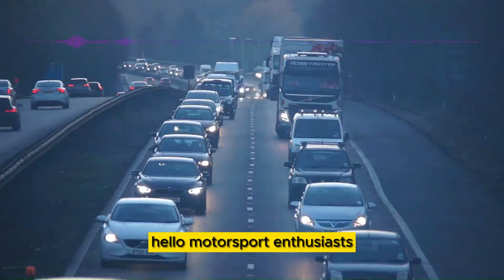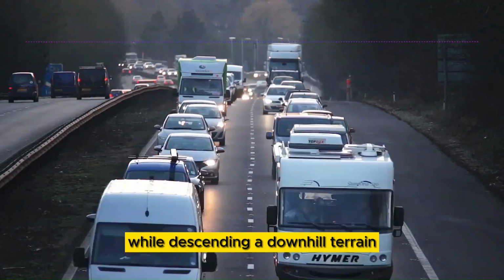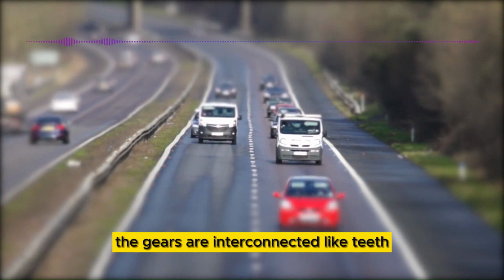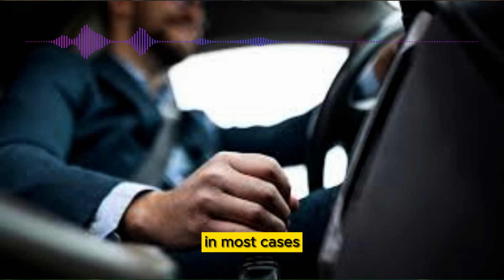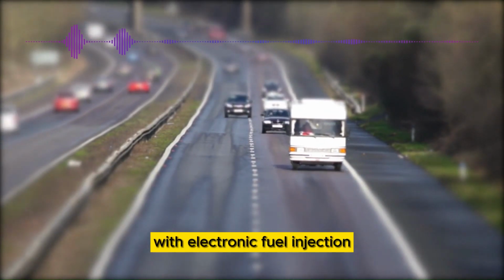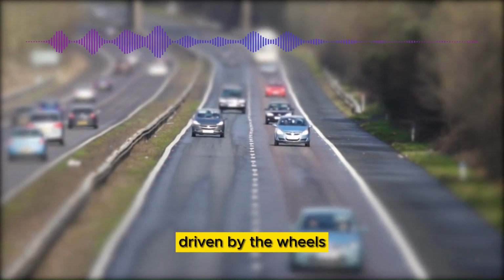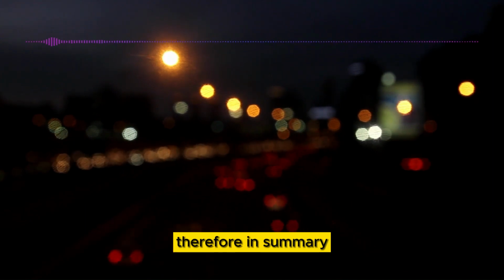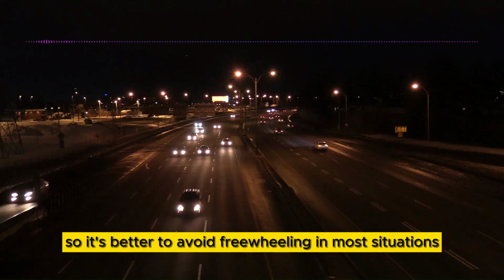Does coasting in neutral save fuel?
Hello motorsport enthusiasts!

Let's delve into a widely debated practice: the famous "coasting" technique in the world of cars. For those unfamiliar, coasting occurs when you put the car in neutral while descending a sloped terrain. Now, why do we call this coasting? Well, the explanation lies in mechanics. When the car is in gear, the gears are interlocked like teeth, as gears indeed have teeth. When you put the car in neutral, you are disengaging these gears, hence the nickname "coasting" when descending.

However, whether in a car with a manual or automatic transmission, this practice is, in most cases, futile and even detrimental. In the past, when cars had carburetors, it made sense to use coasting as it kept the engine idling and saved fuel. But nowadays, with electronic fuel injection, putting the car in neutral during descent increases fuel consumption.

When you keep the car in gear, whether in a manual transmission or the "drive" position of an automatic, the wheels are connected to the engine, and the engine continues to turn, propelled by the wheels. In this case, the electronic fuel injection does not need to provide additional fuel to maintain idle, as the wheel's movement keeps the engine running.

Therefore, in summary, coasting in neutral causes the electronic fuel injection to continue providing fuel, while keeping the car in gear does not require this unnecessary fuel expenditure. Hence, it's better to avoid coasting in most situations.

Also, remember that I'm on Instagram, in addition to YouTube.